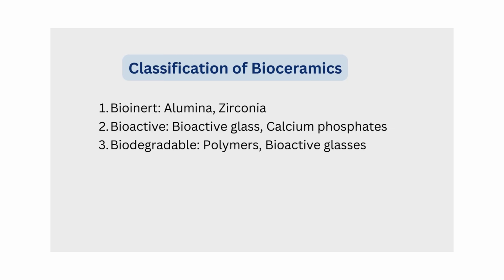Bioceramics in endodontics: 1st session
Unlock the potential of bioceramics in endodontics with this comprehensive course. Learn about the types and applications of bioceramic sealers, their role in root canal treatment, and how they enhance long-term success. Through detailed case studies and clinical insights, you'll gain practical skills in handling and applying bioceramics for optimal outcomes. Whether you're a dental professional seeking to refine your techniques or a student eager to expand your knowledge, this course provides essential knowledge on bioceramics' properties, benefits, and real-world usage. Elevate your endodontic practice by mastering the latest advancements in bioceramic materials, ensuring better patient care and improved clinical results.